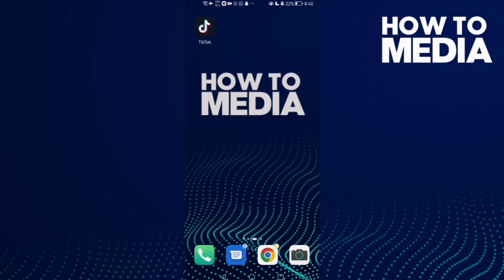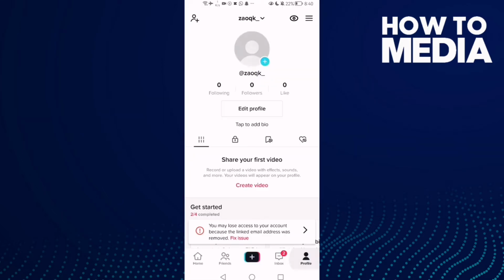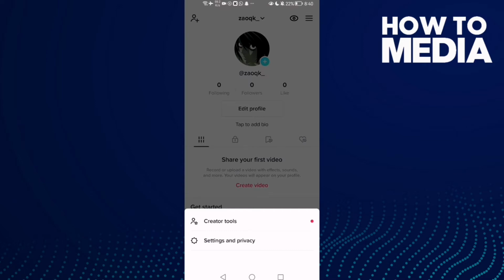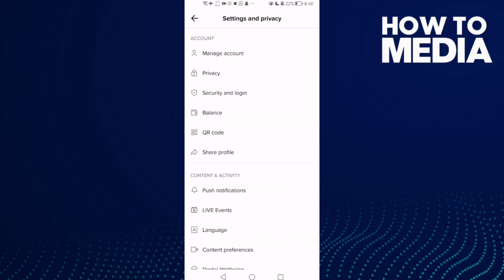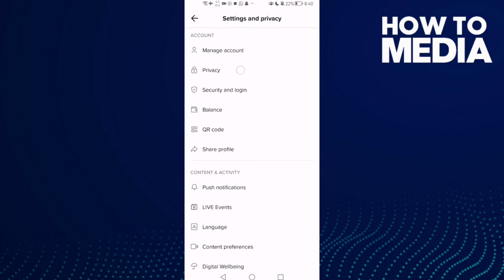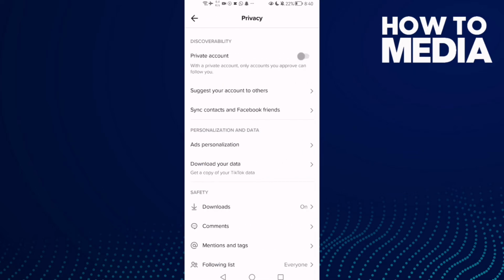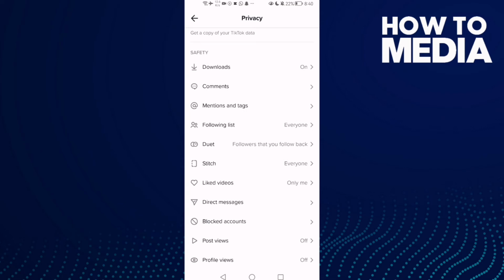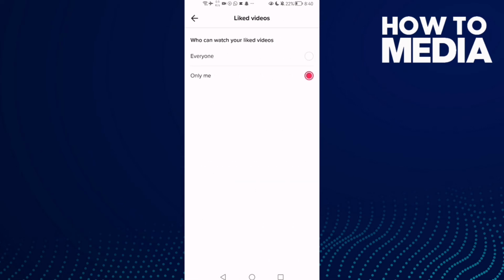How to Find Who can Watch Your Liked Videos on TikTok Mobile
in this video we discuss :